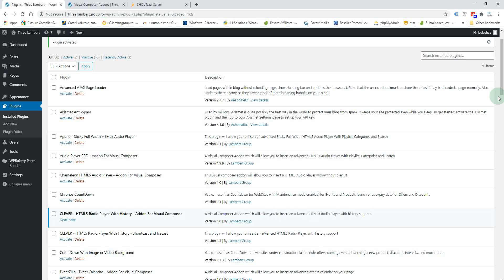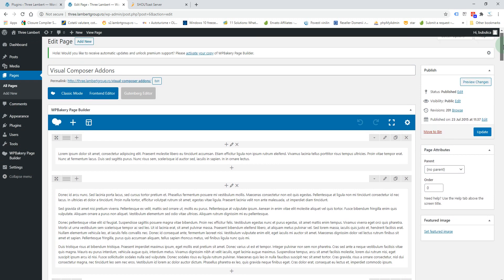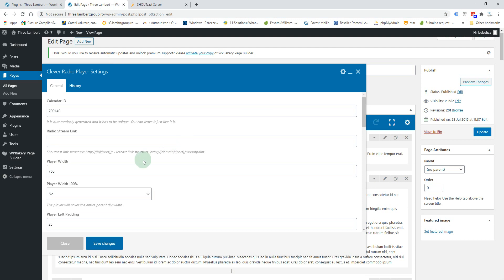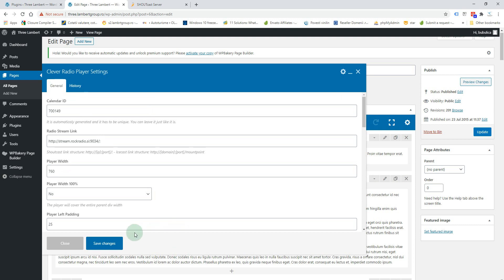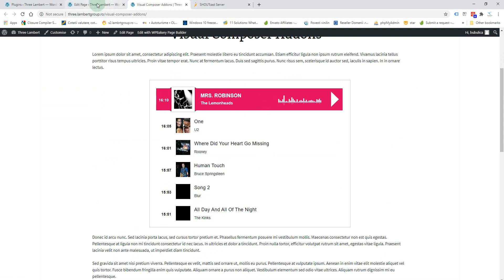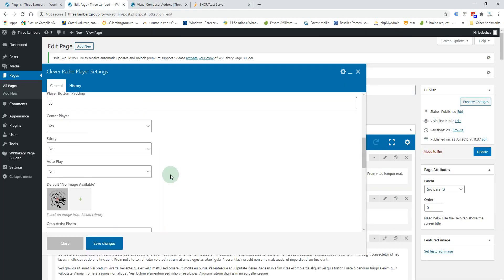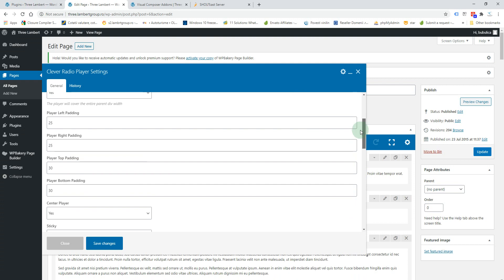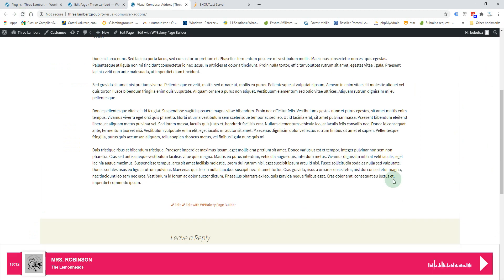Clever Radio Player - ShoutCast and IceCast - WP Bakery Add-on: How To Use The Player